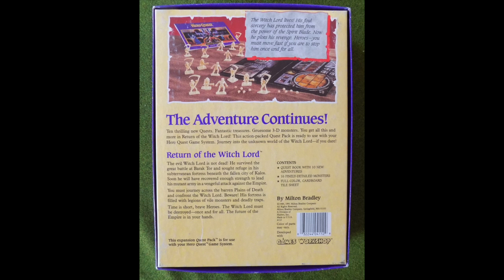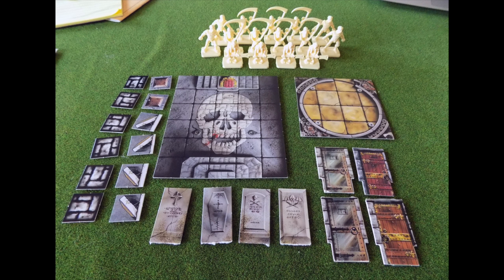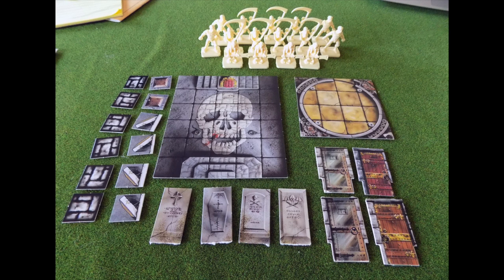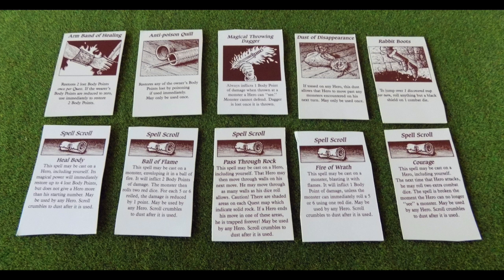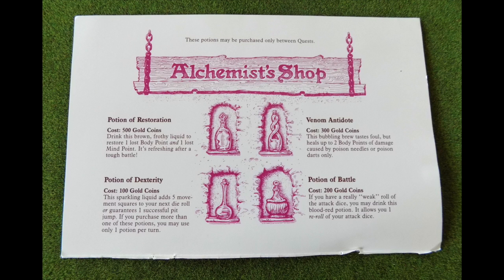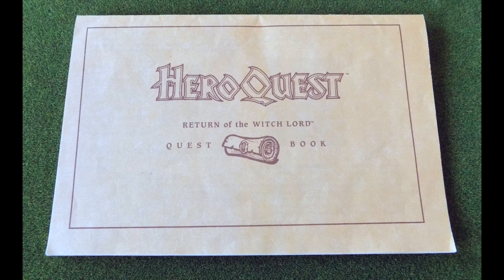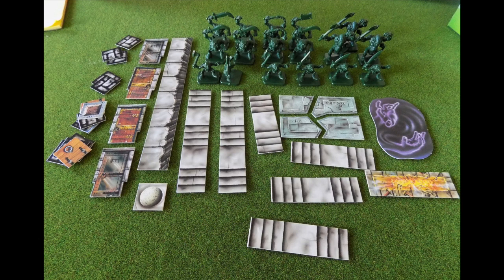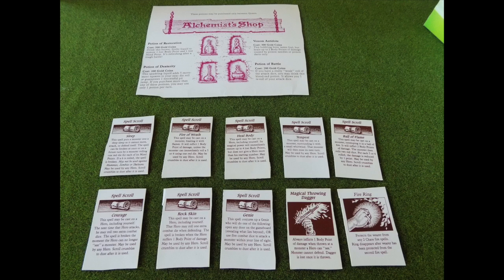HeroQuest Expansions: Part 1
This video briefly looks at the Return of the Witch Lord and Kellar's Keep HeroQuest expansions.